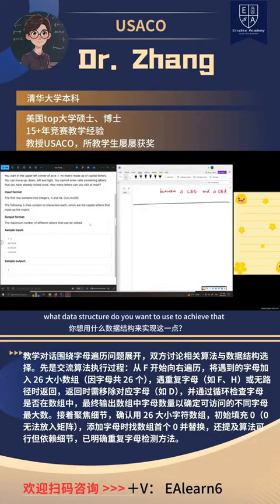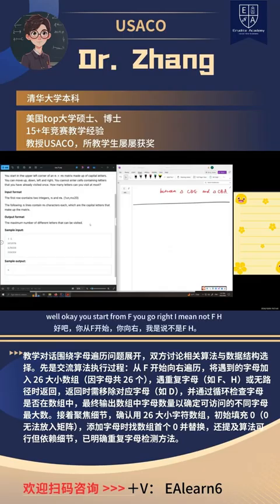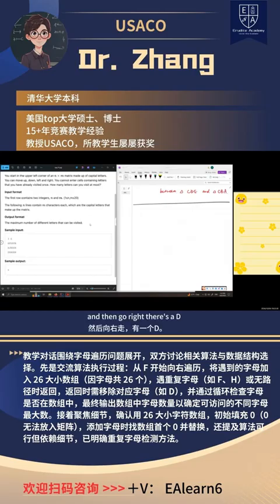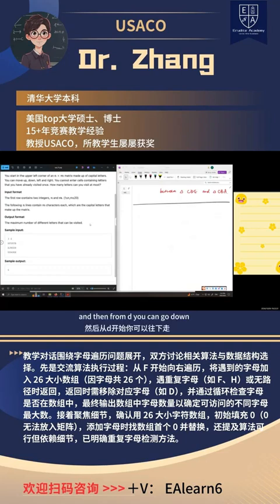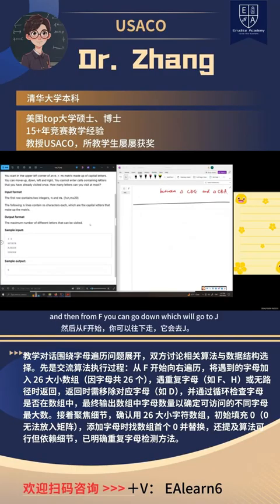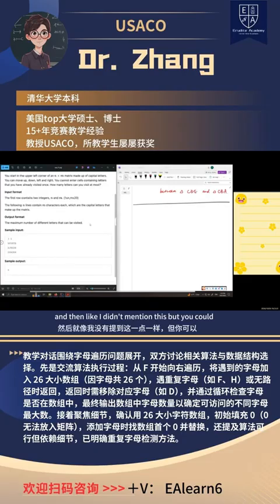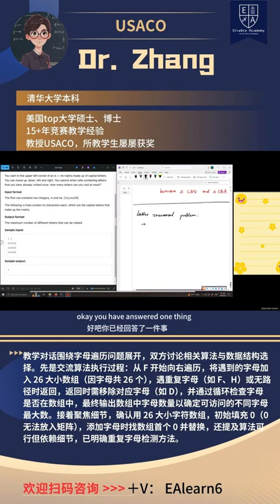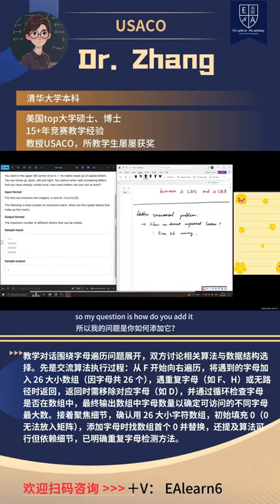Dr.Zhang老师算法启蒙课，孩子也能轻松搞定递归问题✨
今天给大家带来了一个超有趣的算法课堂内容，特别适合正在为编程学习发愁的娃们！这堂课的内容不仅有趣，还能让孩子在轻松的氛围中掌握复杂的算法知识，简直就是学习编程的“开挂神器”😎。

课堂上，我们主要讨论了一个关于递归和数组的经典问题：如何通过数组来检测重复字母，并且找到可以访问的最大不同字母数量。听起来是不是有点复杂？别怕，跟着我一步步来，保证你和娃都能轻松搞定！

我们从一个简单的字母矩阵开始，用一个26个字母的数组来记录已经访问过的字母。每访问一个字母，就把它加入数组；如果需要回溯，就从数组中移除它。通过这种方式，孩子不仅能学会如何用数组解决问题，还能理解递归的基本思想。最后，当无路可走时，输出数组中的字母数量，就能找到最大不同字母的数量啦！

这样的课堂内容不仅能帮助孩子提高编程能力，还能培养他们的逻辑思维和问题解决能力。家长们，这样的学习机会可不多哦！让孩子在学习中找到乐趣，主动去探索，这才是我们真正希望看到的。快把这份秘籍收藏起来，和娃一起进步吧！